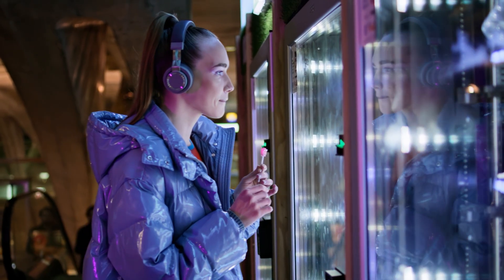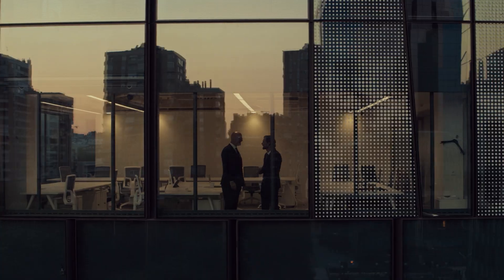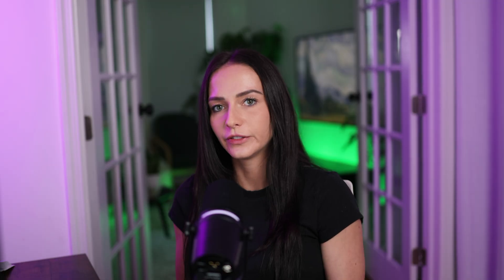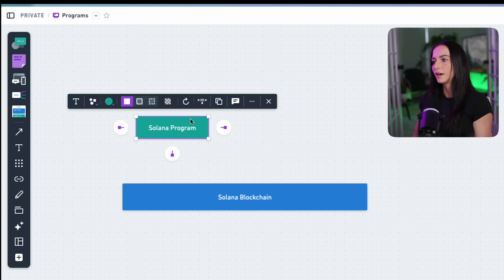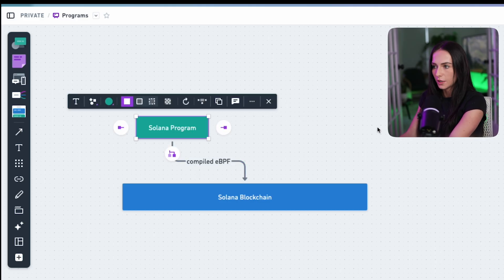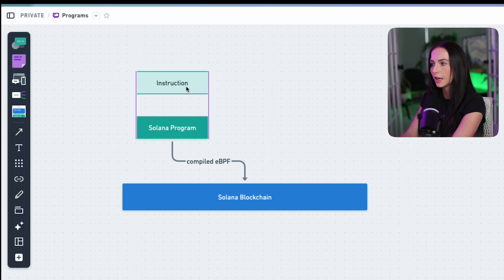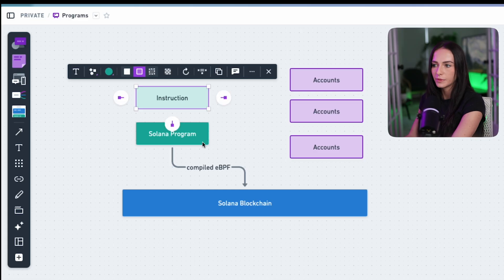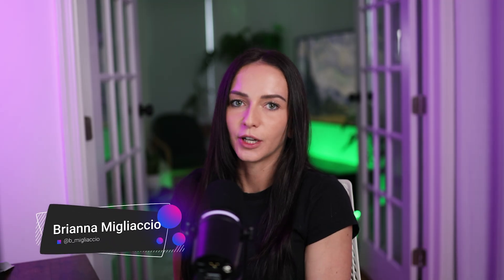What Are Solana Programs? | Smart Contracts on Solana Explained for Beginners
Understand what smart contracts are in blockchain development and what makes programs unique on the Solana blockchain. This is one of the core concepts to learning solana development.

- Programs are accounts containing executable code, organized into functions called instructions.
- While programs are stateless, they can include instructions that create and update other accounts to store data.
- An upgrade authority can update programs. Once this authority is removed, the program becomes immutable.
- Users can verify an on-chain program account's data matches its public source code through verifiable builds.